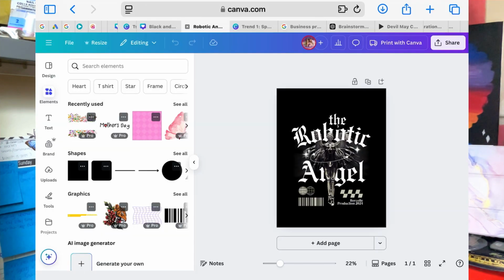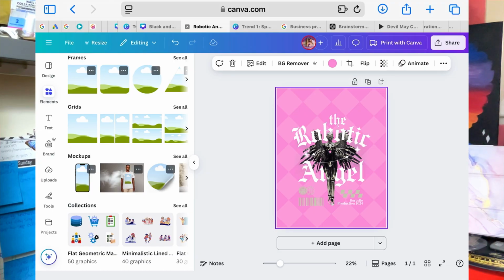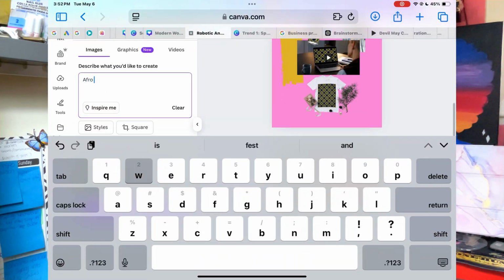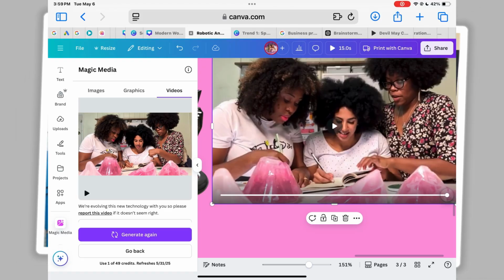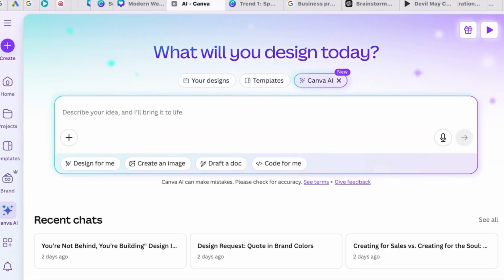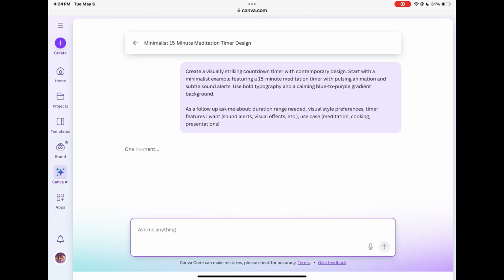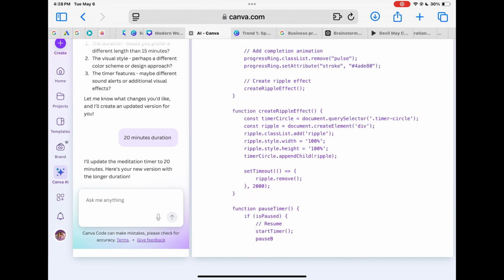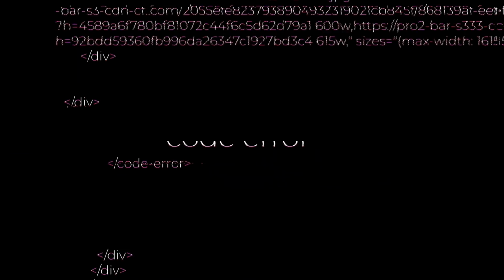CANVA TUTORIAL FOR BEGINNERS| Go From Zero to Designer Fast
Want to become a Canva expert in no time? This video is for you! In just under 20 minutes, you'll learn the essential skills and tricks to master Canva and take your graphic design game to the next level. From beginners to advanced users, this tutorial covers everything you need to know to create stunning visuals, edit photos, and design professional-looking documents. Whether you're a marketer, entrepreneur, or social media influencer, this video will show you how to unlock Canva's full potential and create amazing content that resonates with your audience. So, what are you waiting for? Dive in and become a Canva master in just less than 20 minutes!